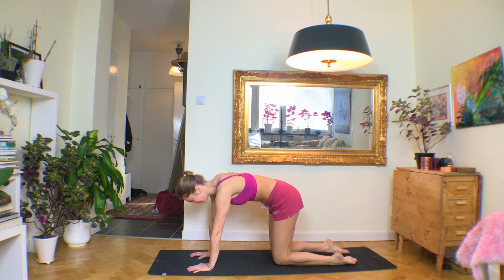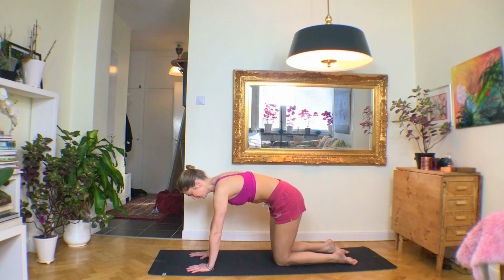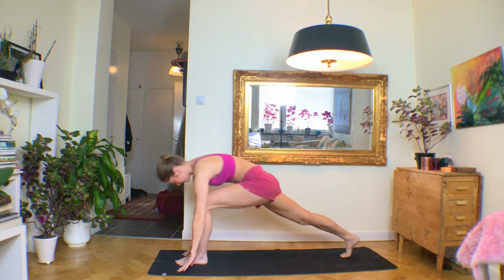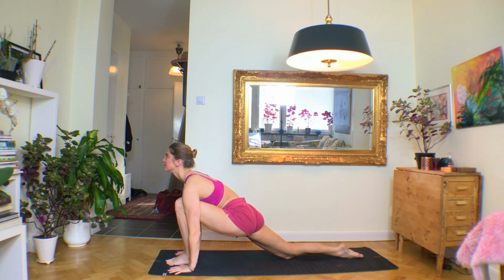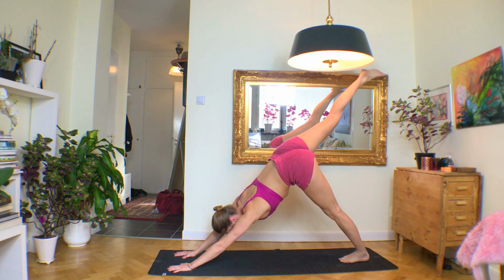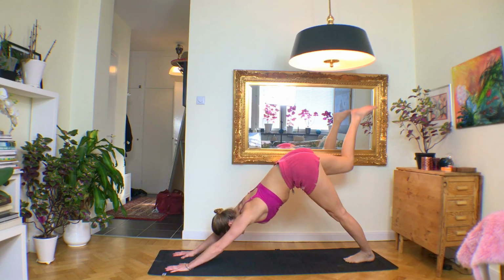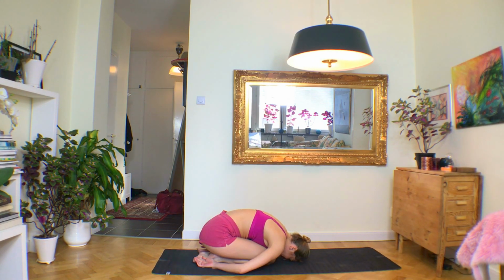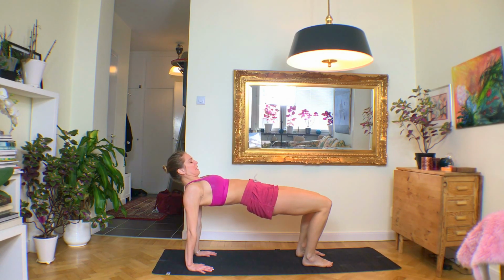120th day of 365 days of yoga challenge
Morning loves! In todays class we focus on building our core, join in!

Get a new yoga class of basic yoga for everyone a day for 365 days. Join the challange and see what 20 minutres of yoga, pranayama (Breathing exercises) and meditation each day in 1 year will do for you. Have the courage to be the difference you want to see in the world!